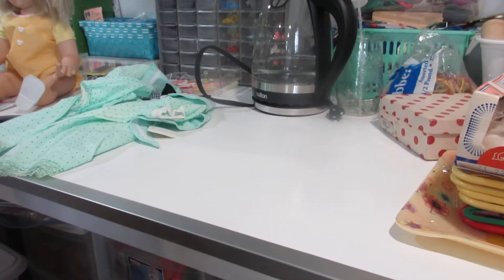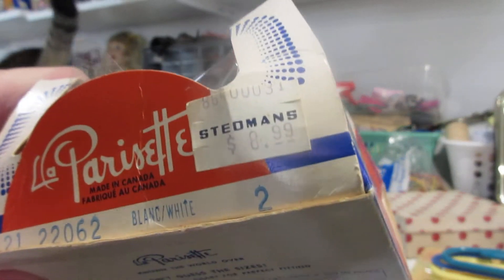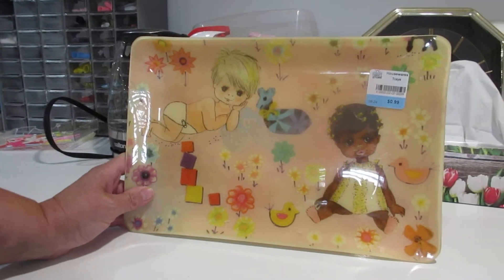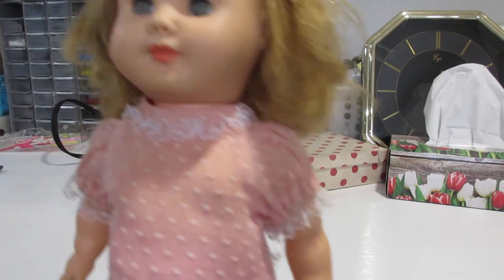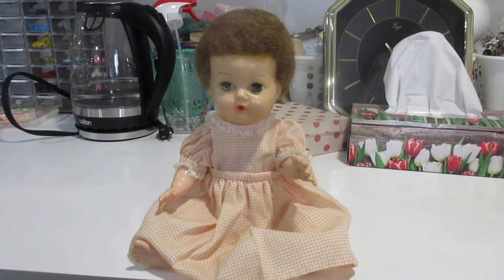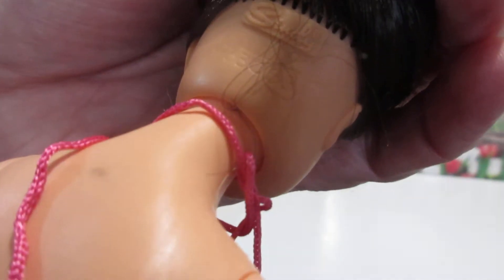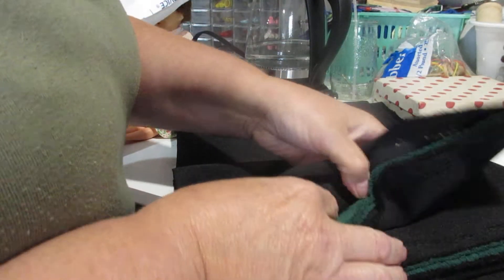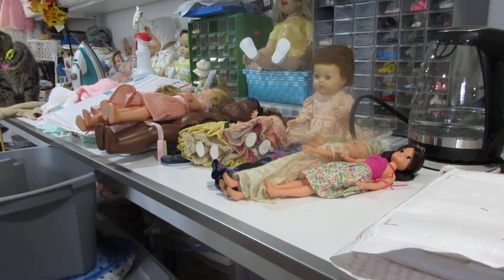the broken doll - Thrift store finds , given dolls and oil cloth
Oh what one can find at those wonderful thrift stores. Treasures around every corner! Enjoy !